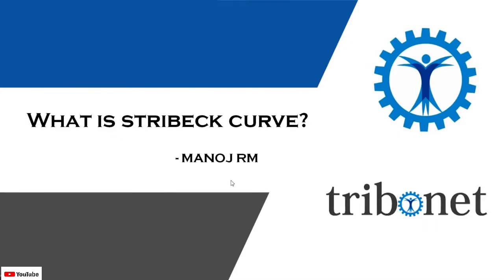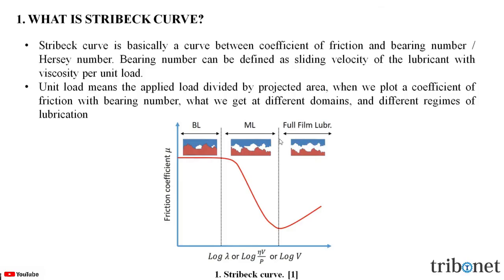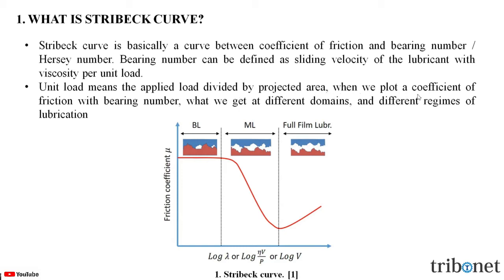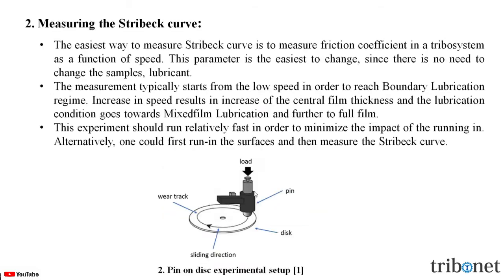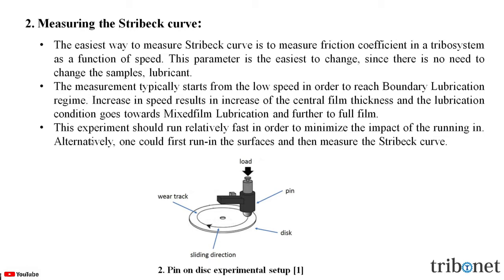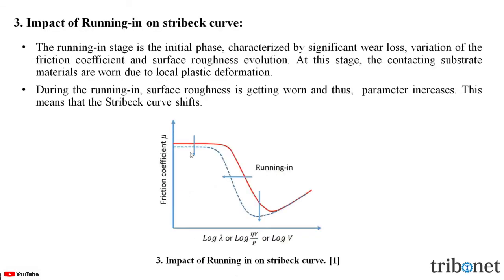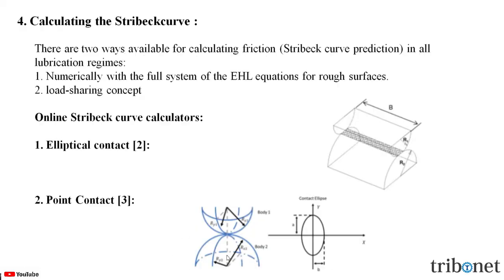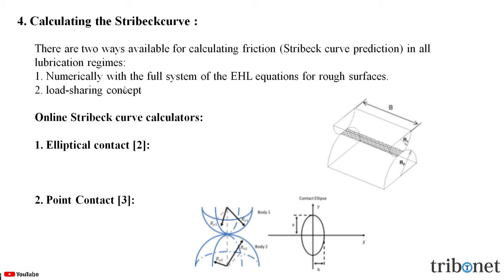Stribeck curve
In this Video Stribeck curve is explained and the methods to measure and calculate the stribeck curve are also mentioned.